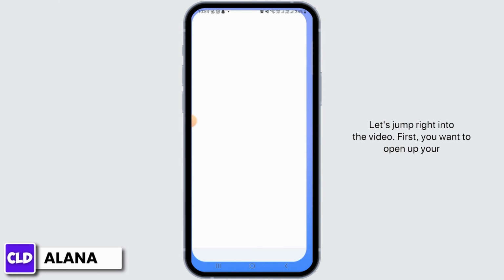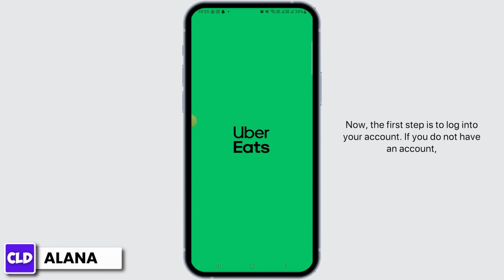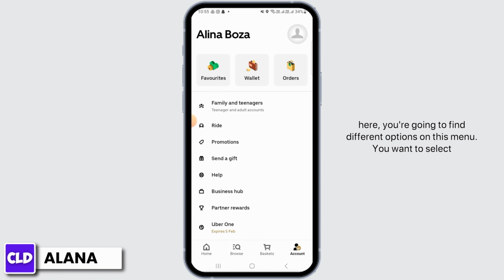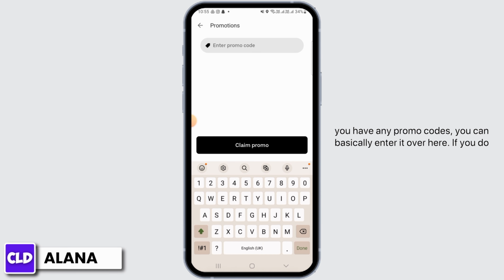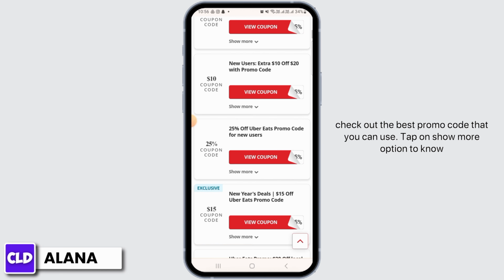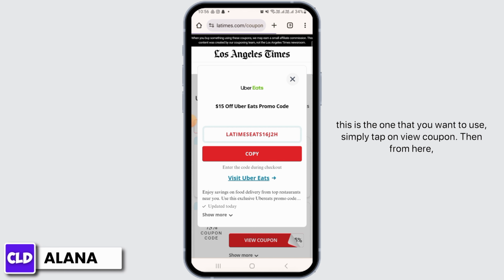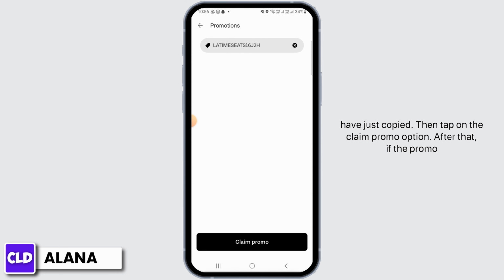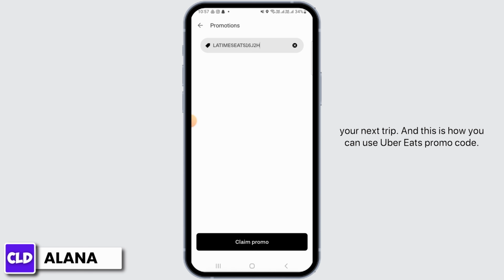How To Use Uber Eats Promo Code 2024 | Use Uber Eats Promo Code For Existing Users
Tutorial On How To Use Uber Eats Promo Code 2024

Uber Eats promo codes can offer great savings on your favorite meals, but knowing how to effectively use them, especially for existing users, can sometimes be confusing. In this 2024 guide, we will walk you through the process of applying Uber Eats promo codes to your orders. Whether you're a first-time user or a regular customer, our tutorial will help you take advantage of these discounts, including exclusive promo codes for existing users and understanding how to use Uber voucher codes.

👋 Welcome to Create Login And Delete! In our latest tutorial, "Tutorial On How To Use Uber Eats Promo Code 2024 | Use Uber Eats Promo Code For Existing Users," we are excited to guide you through maximizing your Uber Eats experience with promo codes!

Key topics we'll cover:
1. **How To Use Uber Eats Promo Code 2024**: Step-by-step instructions on applying promo codes in the Uber Eats app.
2. **Use Uber Eats Promo Code For Existing Users**: Tips on finding and redeeming exclusive promo codes available for existing Uber Eats customers.
3. **How To Use Uber Voucher Code**: Guidance on using vouchers and navigating through potential restrictions or conditions.

🔗 Got questions or need further assistance? We're here to assist!

📱 Timestamps:

0:00 - Introduction
0:05 - Applying Promo Codes in Uber Eats
0:15 - Exclusive Tips for Existing Users